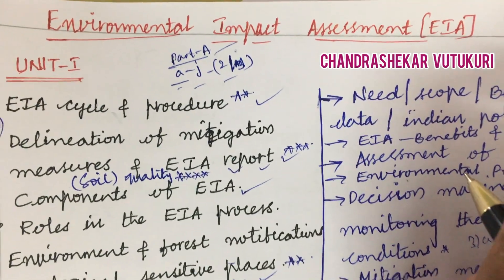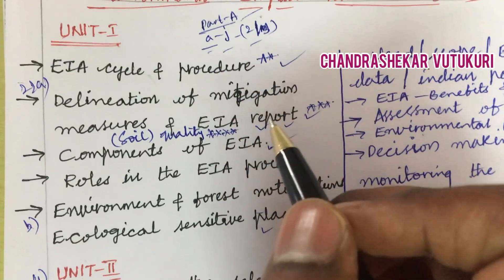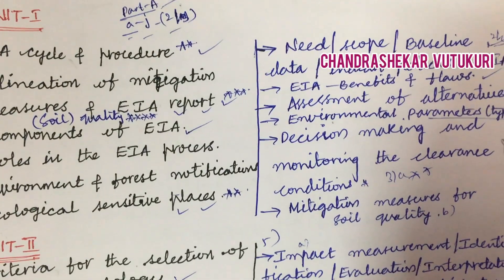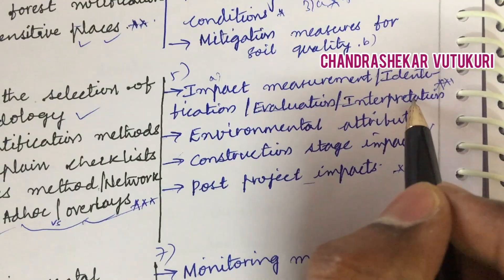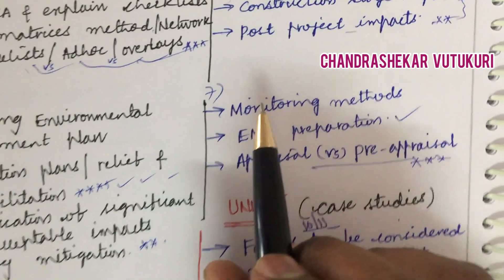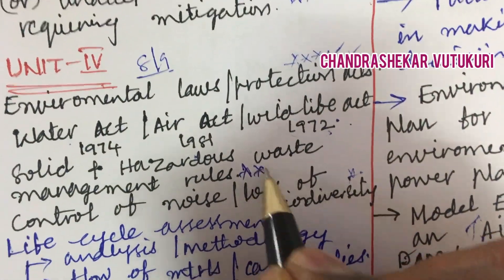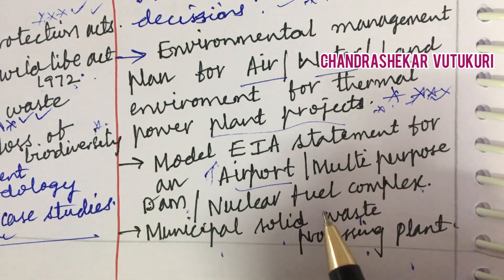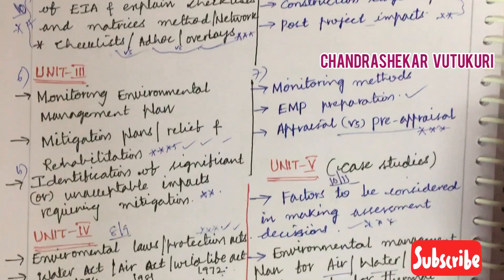Environmental Impact Assessment (EIA)important Concepts & Questions Part A & B JNTUH R18